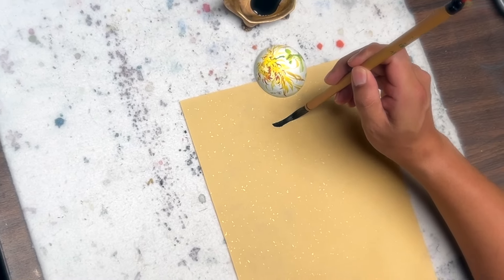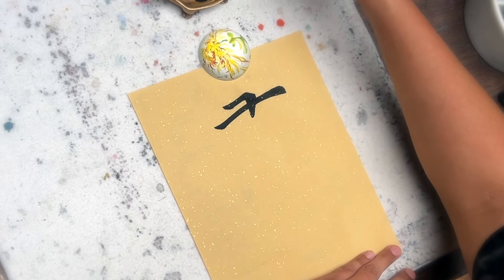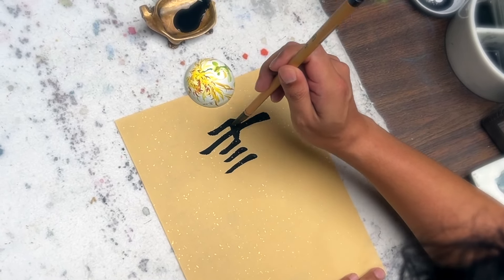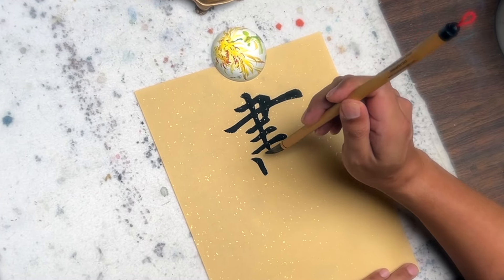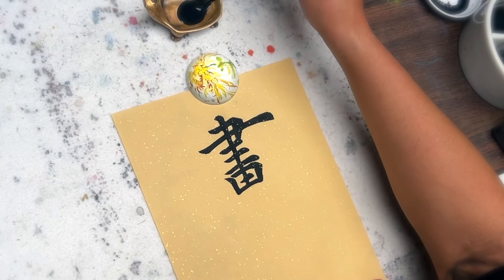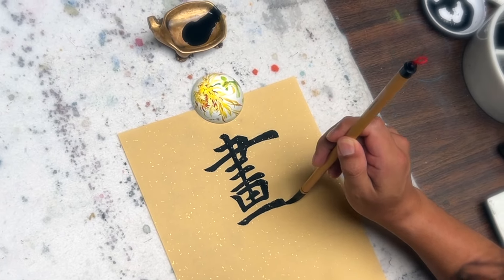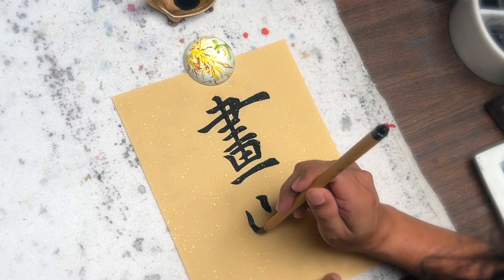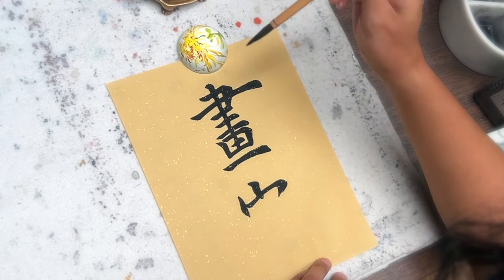Chinese Calligraphy Demo with Black Ink on Traditional Xuan Paper - "Painting Family"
Join us for a new series that demonstrates step-by-step how to paint Chinese calligraphy phrases on Xuan paper. In this video, we write 畫家 (huà jiā) - "Painting Family" using our popular Orchid Bamboo brush and Best Bottle Ink on Gold Fleck Xuan paper in Butternut.

Embark on a journey into the timeless art of Chinese Calligraphy as we guide you through writing basic Chinese characters. Paint along with us and immerse yourself in the beauty and elegance of this ancient practice.

For the best brushes, paper, ink, colors, accessories, books, lessons, videos, dvds, instruction, seals / chops, and materials for Chinese Brush Painting, Calligraphy, and Sumi-e visit our

For over 100+ hours of premium step-by-step Chinese Painting video instruction streamed on-demand